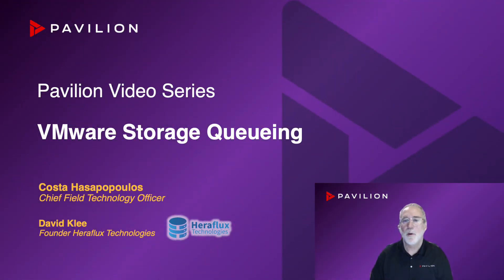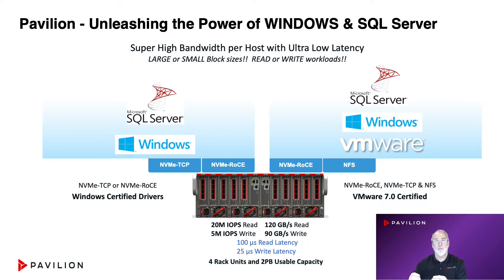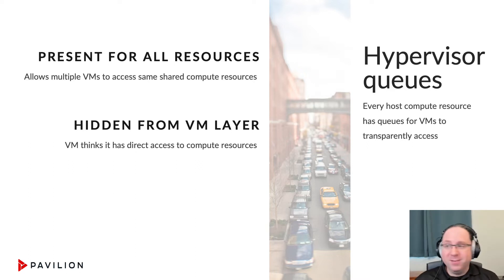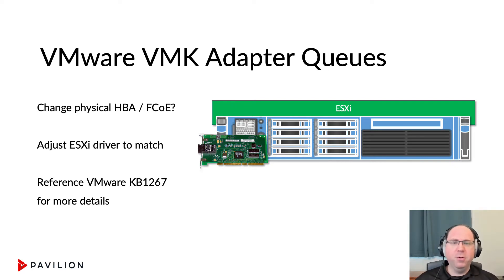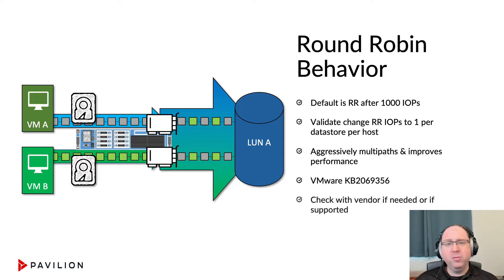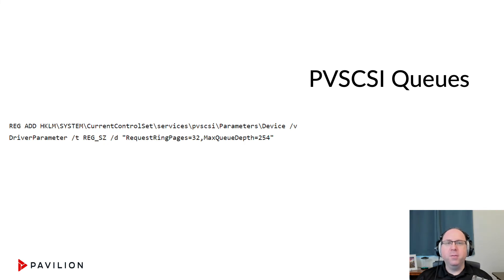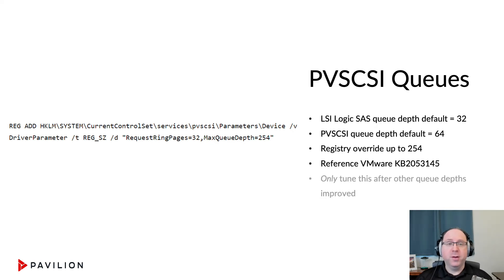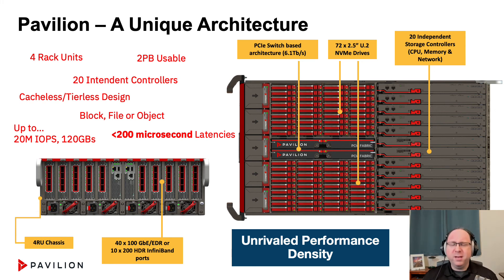VMware Storage Queuing and how it affects SQL Server Performance (NVMe, NVMe-oF, NVMe-over-fabrics)